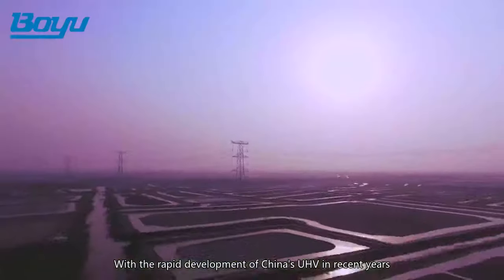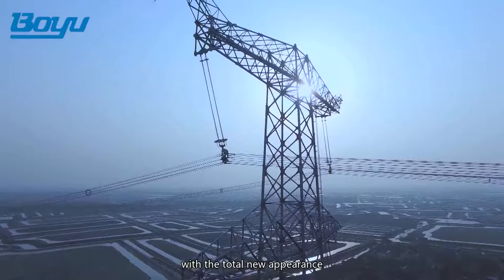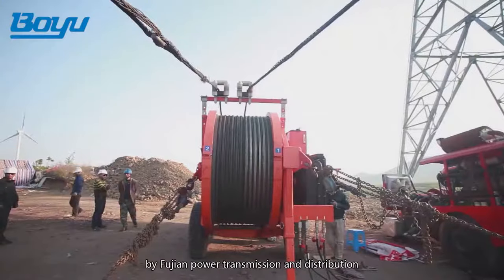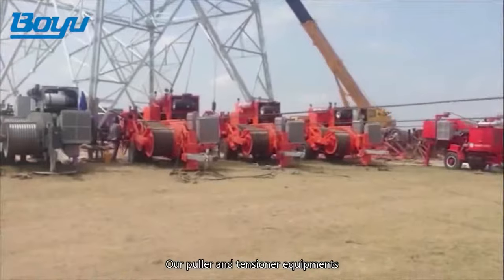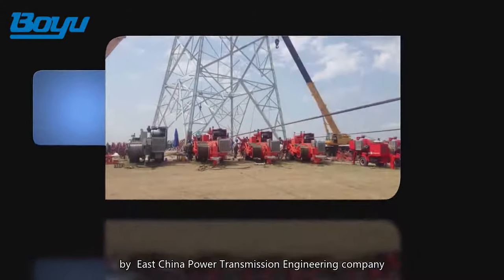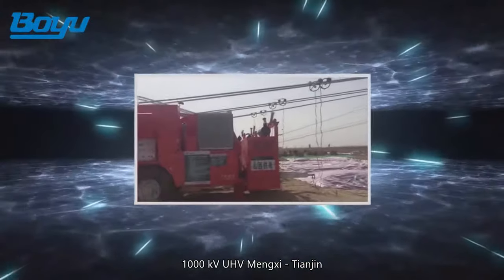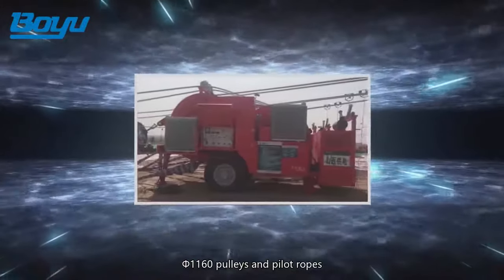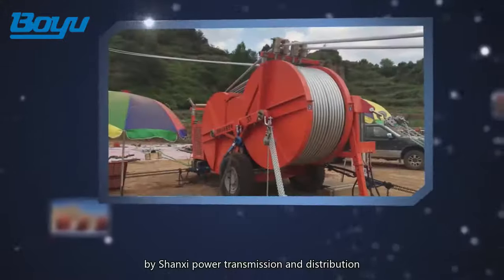Puller tensioner for power line overhead conductor stringing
BOYU was established more than 25 years,  a high-tech enterprise in China, We are specializing in R & D, manufacturing kinds of transmission line construction machines and tools such as hydraulic puller tensioner, conductor pulleys, anti-twisting braided steel rope as well as providing accessories and technical service for customer. After years efforts, Boyu has developed as one of the largest stringing equipment and tools manufacturer in China which has more than 200 varieties kinds of goods  well sell over 50 countries in the world.